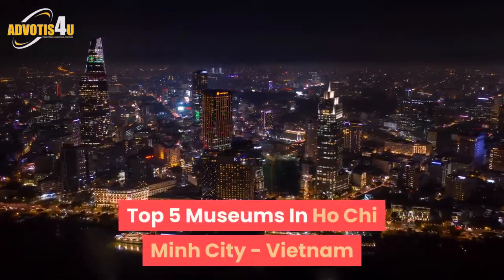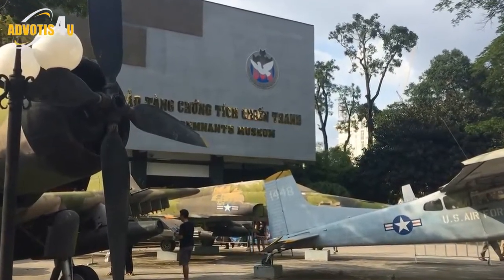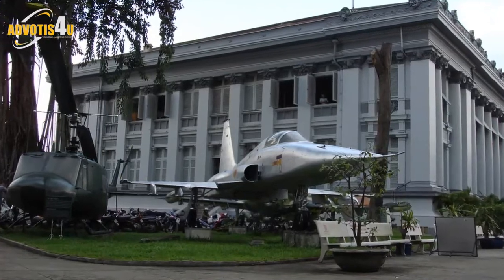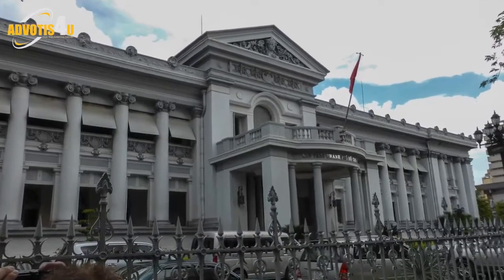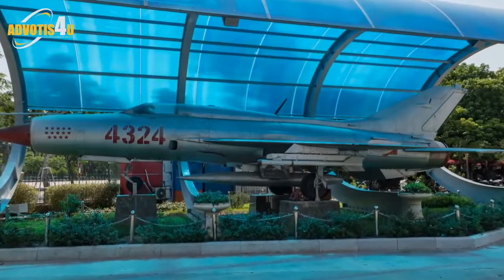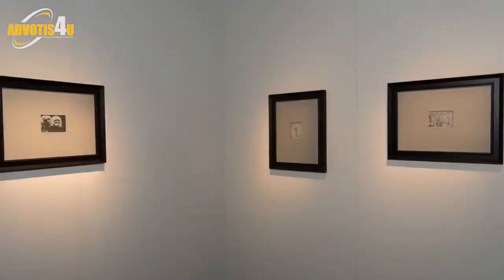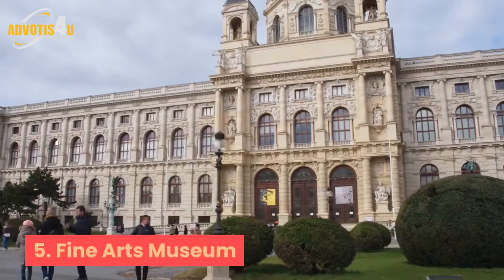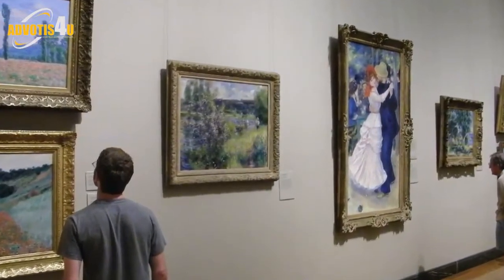Top 5 Museums In Ho Chi Minh City Vietnam | War Remnants Museum | Vietnam History Museum | Advotis4u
Queries Solved :-

Museums In Ho Chi Minh City Vietnam
The Vietnam War
Vietnam History Museum
Independence Palace
War Remnants Museum
Ho Chi Minh Campaign Museum
Museum Of Traditional Vietnamese Medicine
Ho Chi Minh Museum Of Fine Arts
Vietnam War
Things To Do In Ho Chi Minh City
What To Do In Saigon
Saigon War Museum
Ho Chi Minh City War Museum
Romantic Things To Do In Saigon
Ho Chi Minh City Attractions
Things To Do In Saigon
Vietnam War Museum
War Remnants Museum Vietnam

- This Video And Photo Has No Negative Impact On The Original Works (It Actually Helps Them Because We Spread Their Message Even Further And Share Them. People Are More Likely To Believe And Buy From Someone They Have Seen 100 Times Than From A Person They See For The First Time.)

We Make These Videos To Educate Others In A Motivational/Inspirational Form. If Any Owners Of The Content Clips Would Like Us To Remove Their Video, We Will Do So As Soon As Possible.
How Do You Benefit From Us Using Your Video And Photo ?

- It Is Scientificaly Proven That People Buy From People They See A Lot. It´s About The Personal Brand. People Like You Are Spending Fortunes On Advertisements. Our Videos Get Hundreds Of Thousands Views Every Month. You Can Sell Stuff More Easily Because Of The Social Proof We Provide You.